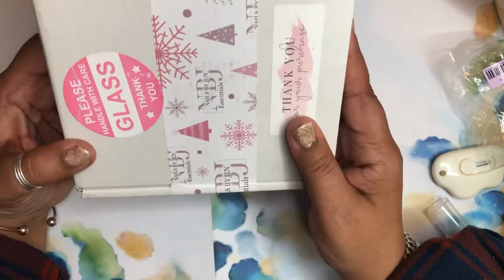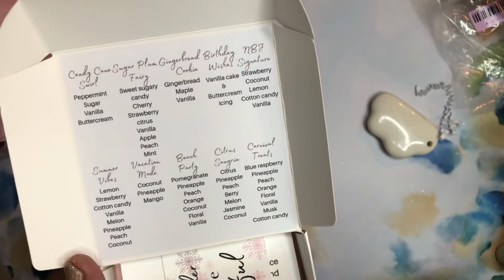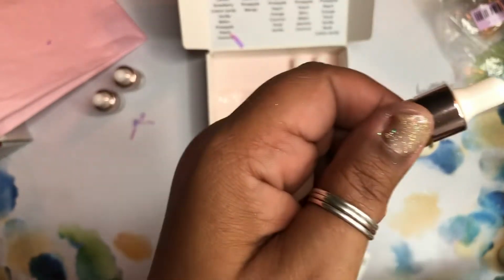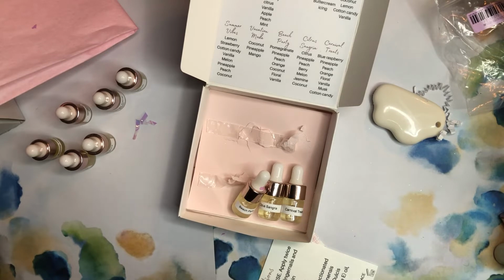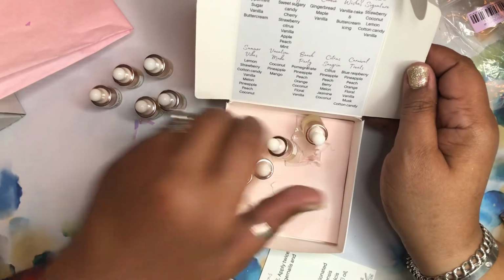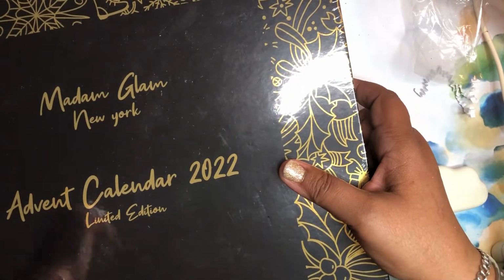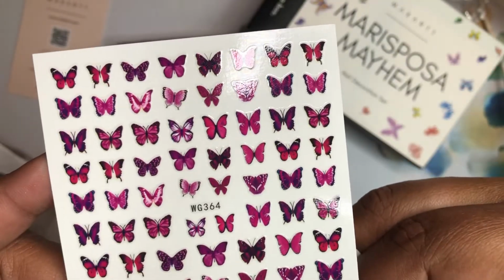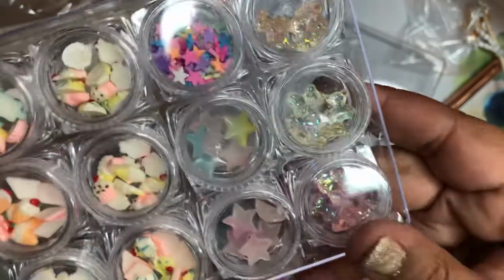Nail Mail Haul Part 2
Part 2 of nail mail haul from October and November from House Of Suppliez, Makartt, Born Pretty, Madam Glam & nbjessentials.